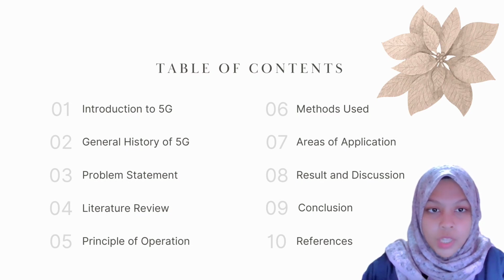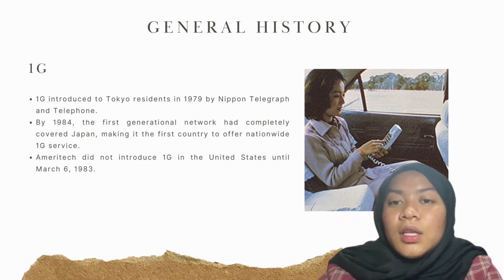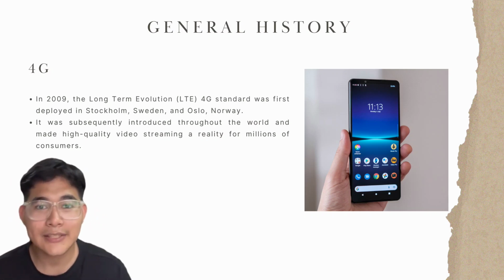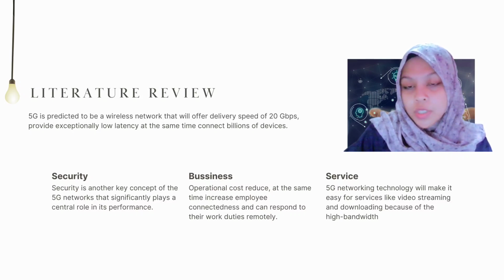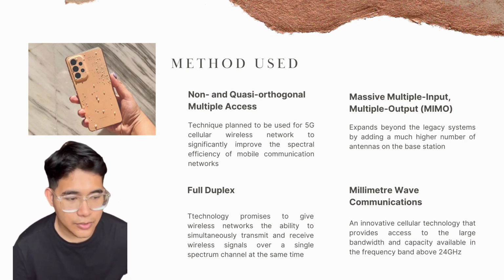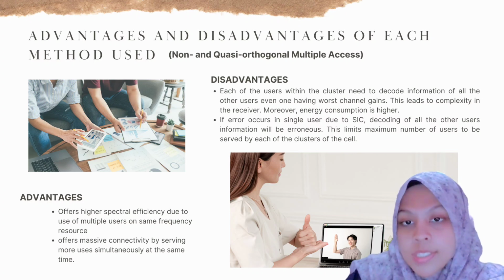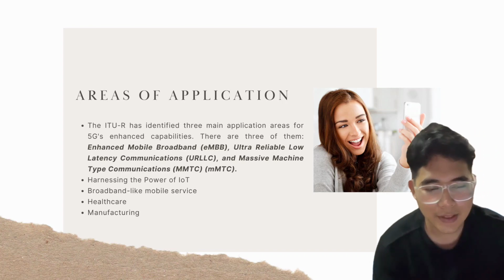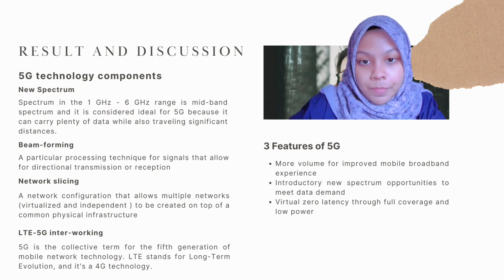5G Wireless Communication